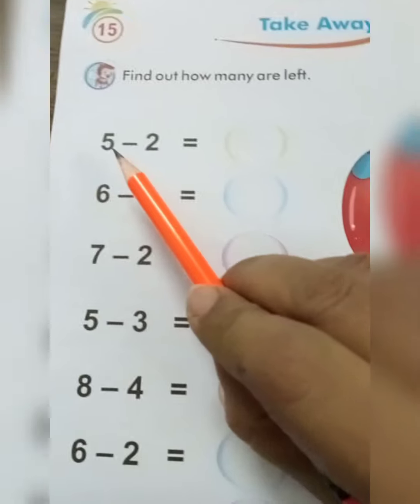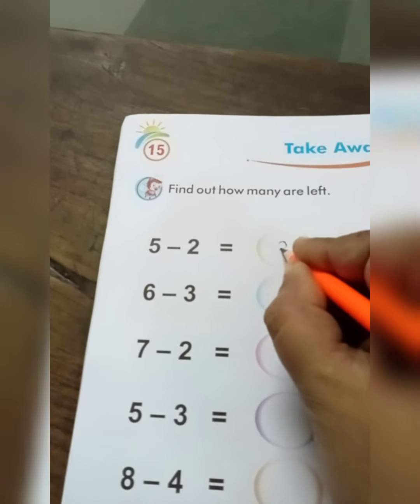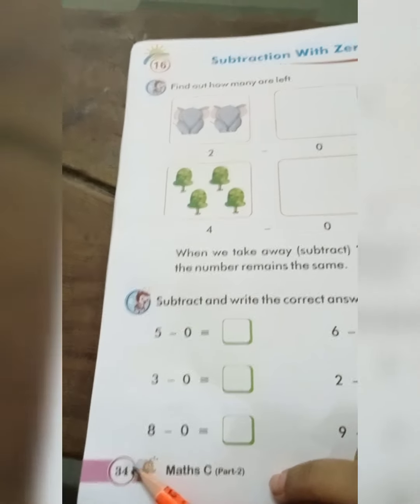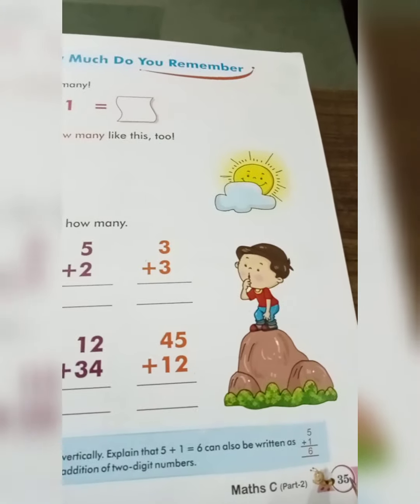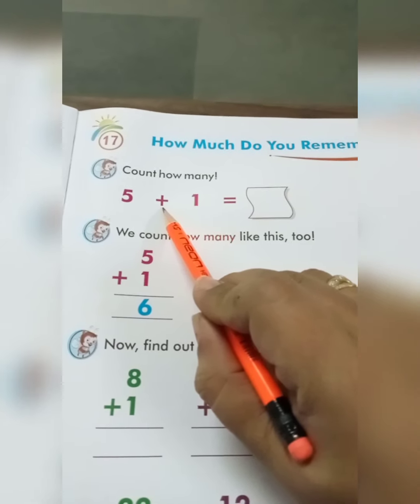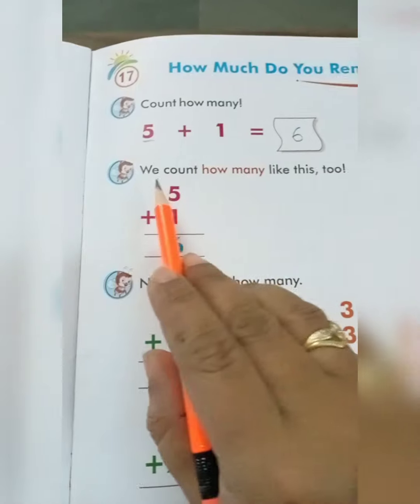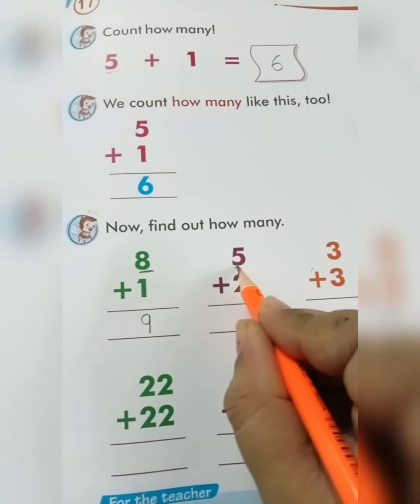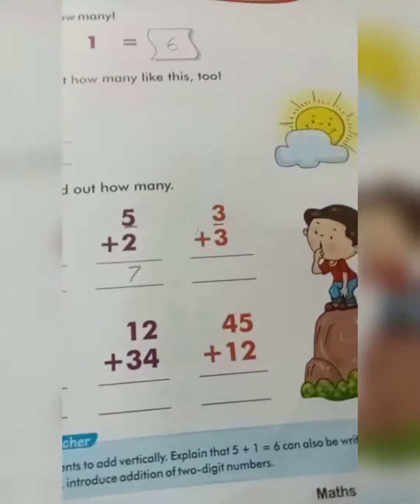H.K.G.Maths C Part-2